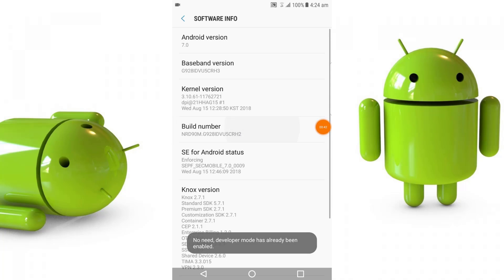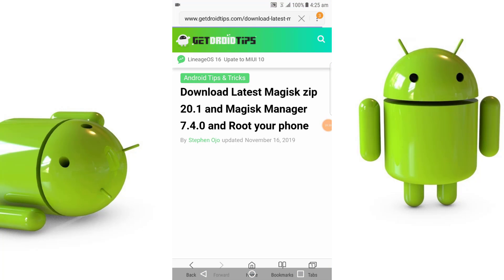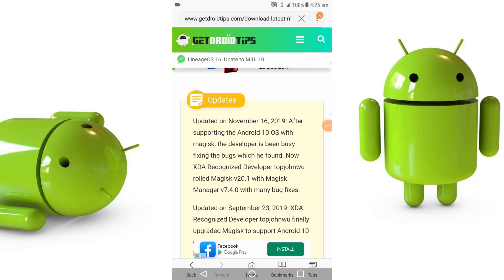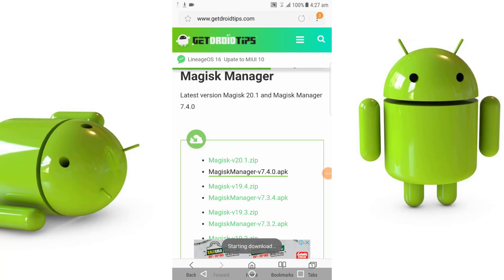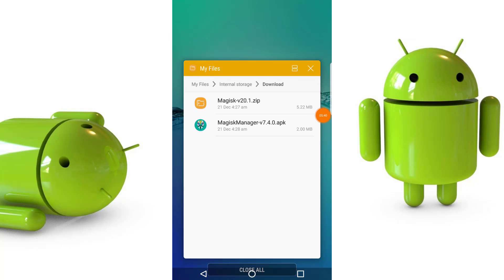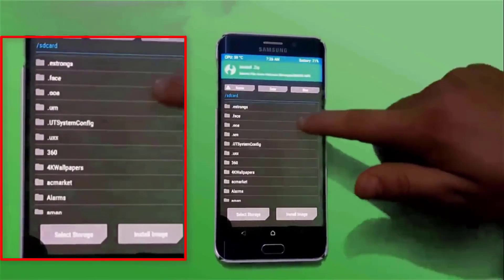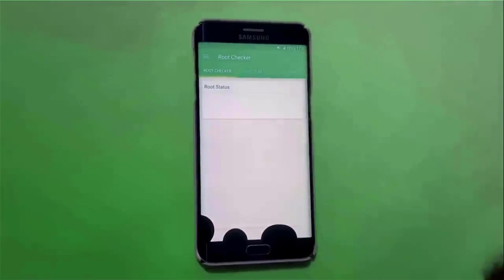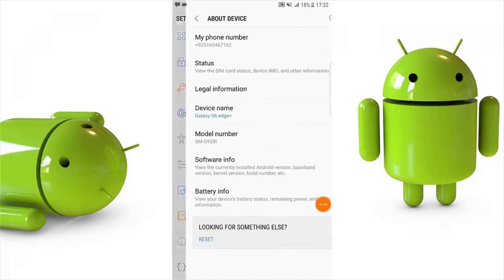100% ROOT Android 9 ( Pie ) & 10 ( Q ) | ROOT Any Android Device With Proof [ Without PC & TWRP ]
Android and Games !

Magisk 20.1 & Mgisk Manager V7.4.0 apk ( Link Given Below )

Useful Videos Links ( Must Watch )
1-How To 100% ROOT any Android Version Without PC with Proof

2-2019 New One Click Root Method [ No PC NO TWRP No Kingroot ]

3-Root any Android Device upper Versions 5.0/6.0/7.0/8.0 Without PC

4- [ Without PC Root ] 100% Root Any Android Device 2019 Best

For More Root Methods Visit Channel Videos

6-How To Increase RAM of Any Android Device 2019 With Proof

7-How To Increase RAM of PC or Laptop at Zero Cost

10-Unlock any Android Lock Without Data Loss & Without ROOT

12-How To Upgrade Any Android Device To 9.0 PIE Android 2019

13- How To Change IMEI Number of any Android Device

For More Please Visit Channel Videos